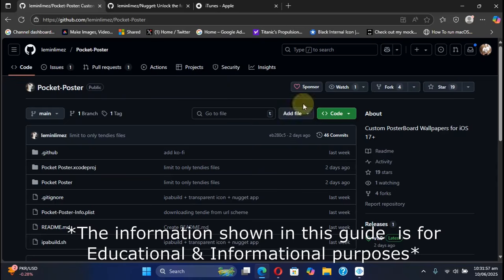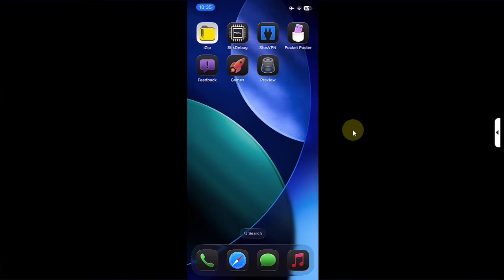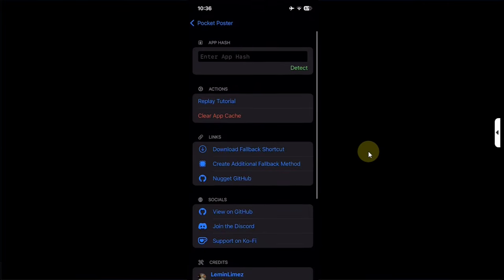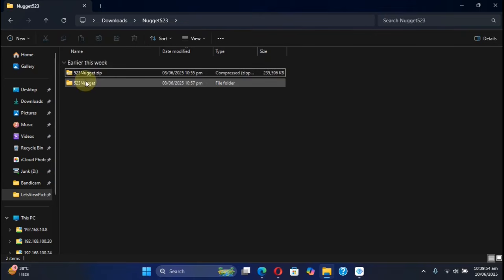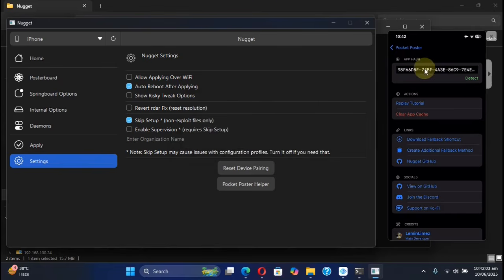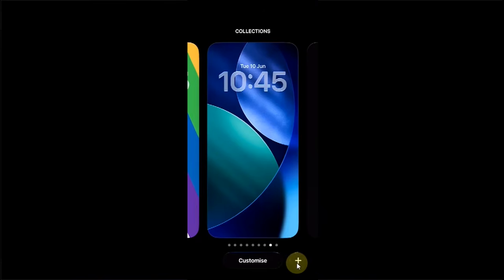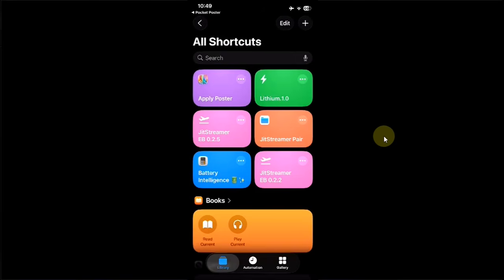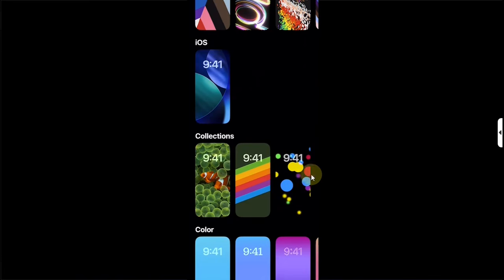Add Animated Wallpapers on iOS 26 with Pocket Poster | No PC After Setup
In this video, I’ll show you how to add animated lock screen and home screen wallpapers on your iPhone running iOS 26 using Pocket Poster — no jailbreak needed, and no PC required after the first setup! Pocket Poster brings stunning custom animated wallpapers to your iPhone’s lock screen and home screen. After a quick one-time install using a PC, everything works fully on-device — even offline! Tested to work on iOS 26 and iOS 18. iPhones compatible with iOS 18 and iOS 26 are supported. The method shown in the video is completely free.

Note: The information shared in the video is for educational & informational purposes. The only goal is to get animated wallpapers on iOS without Jailbreak.

Topics Covered:
Pocket Poster iOS 26 No PC
Pocket Poster iOS 18 Guide
Animated Wallpapers iOS 26 No Jailbreak
Pocket Poster No PC